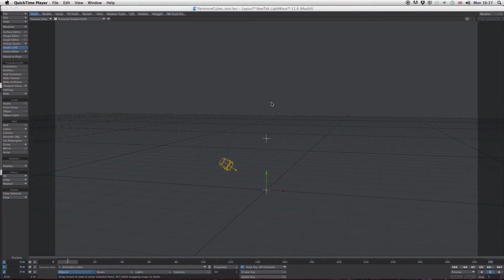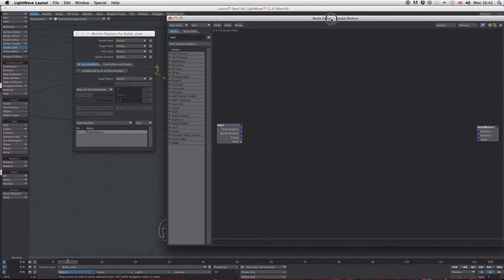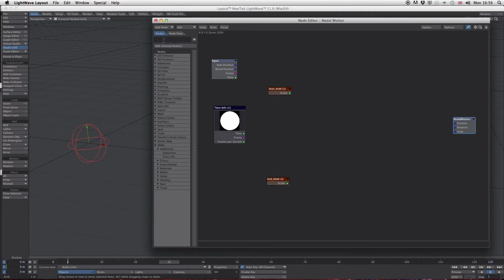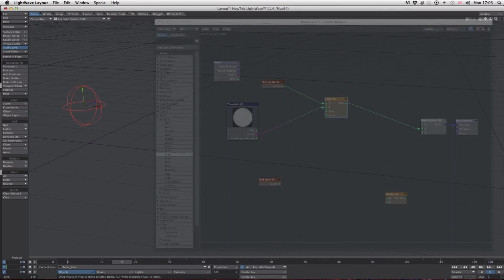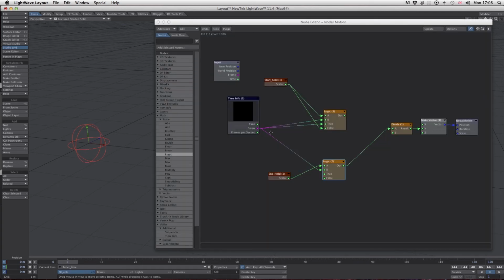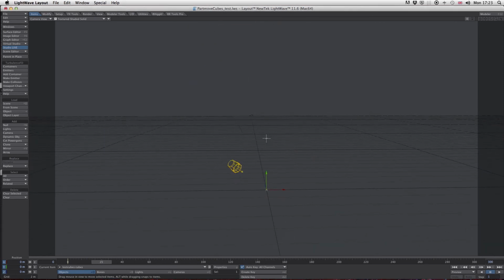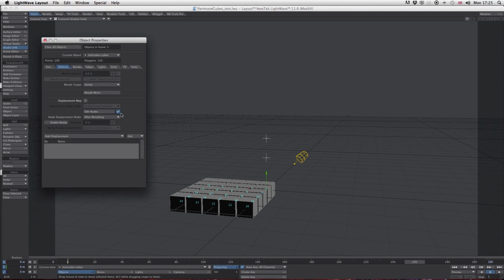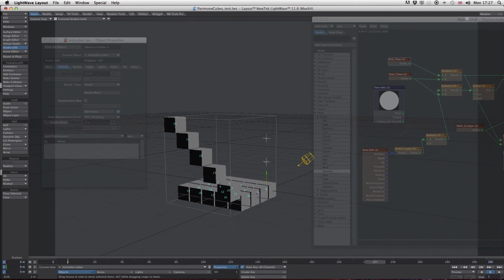10MT Nodal "Bullet Time" Tutorial for Lightwave 3D